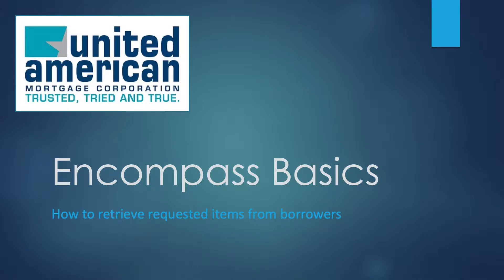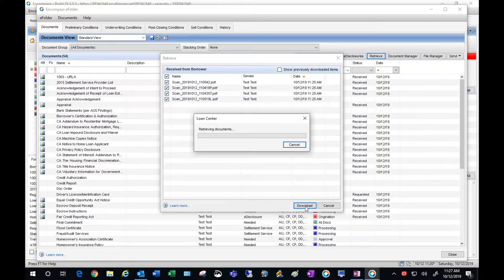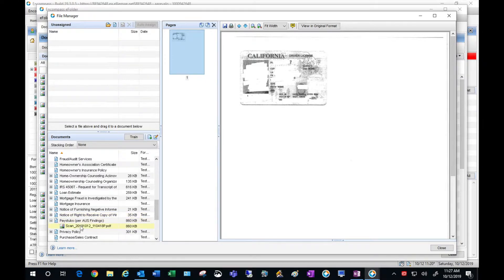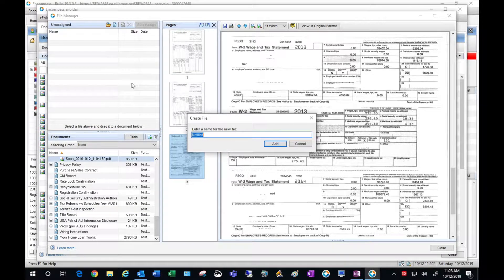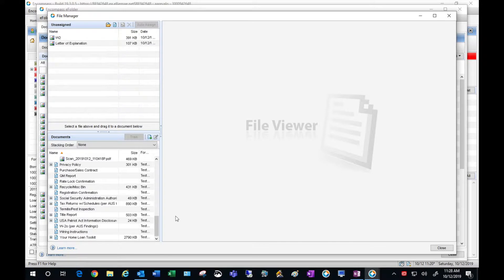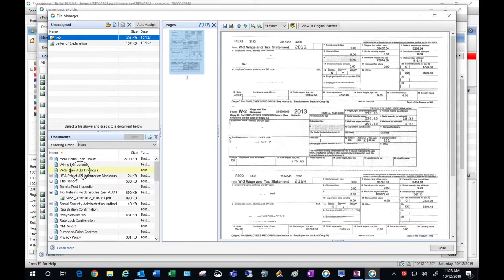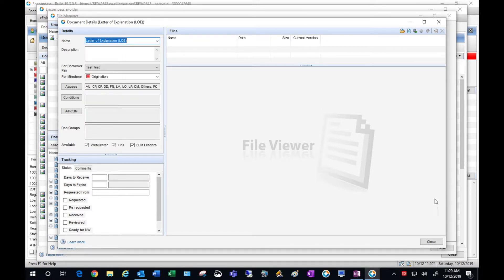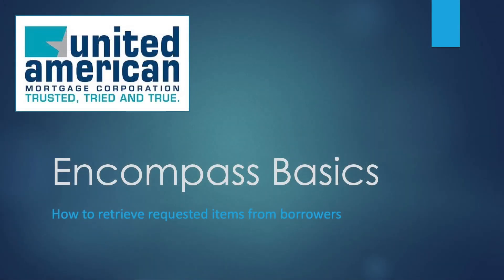11. How to retrieve requested documents and work in the eFolder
This video shows you how to retrieve additional documents requested through the eFolder. It will also show you how to create a new placeholder in the eFolder.